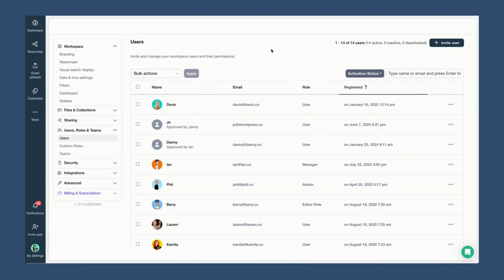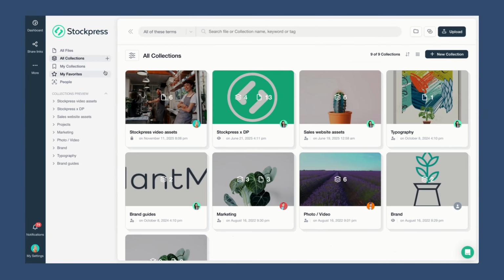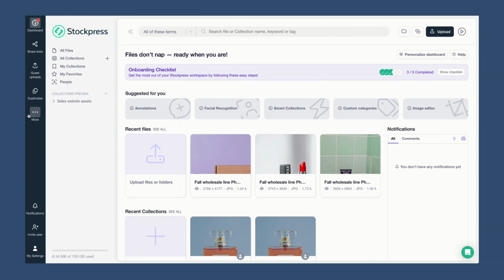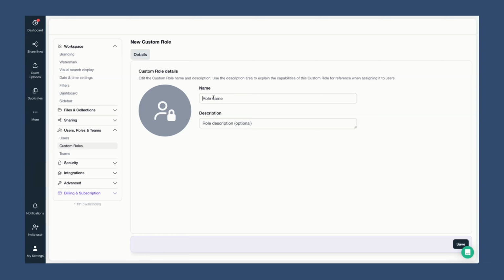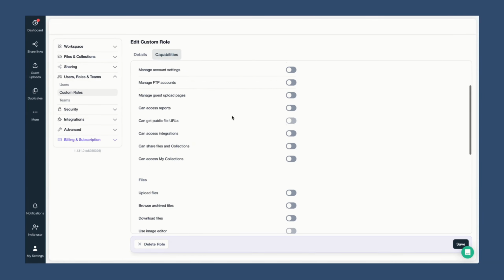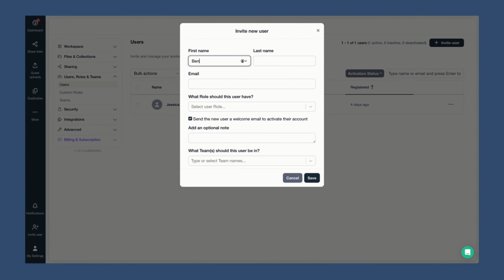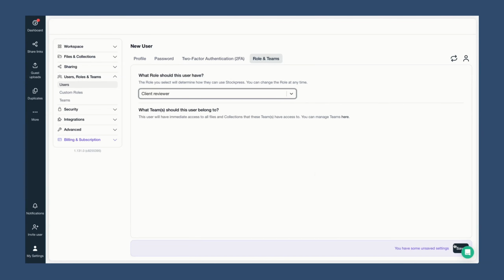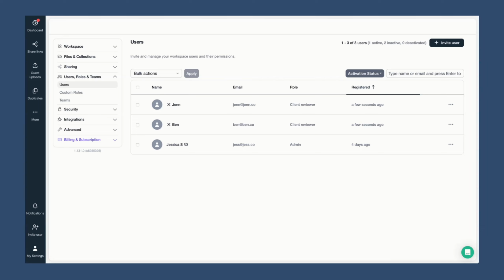Onboarding: Creating Custom User Roles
Learn how to make Custom User Roles in your Stockpress workspace to make sure you are in control of what your users can and can't do.